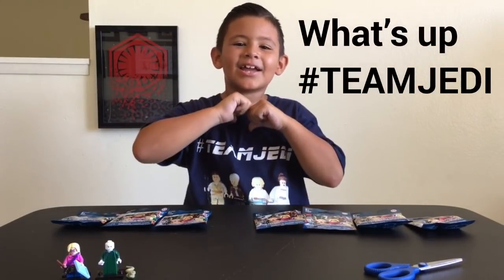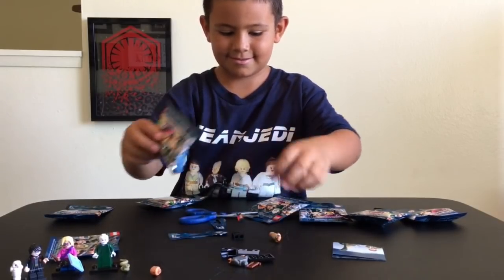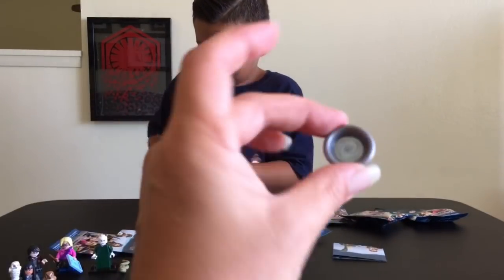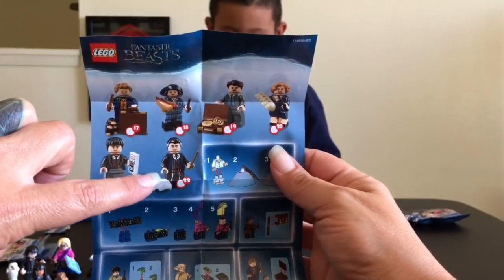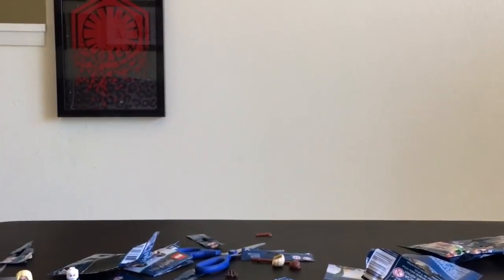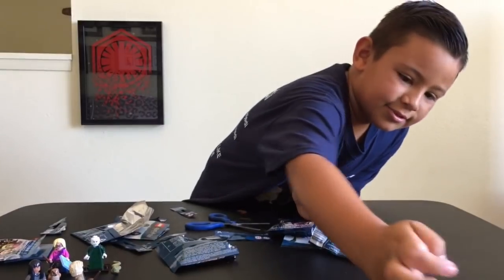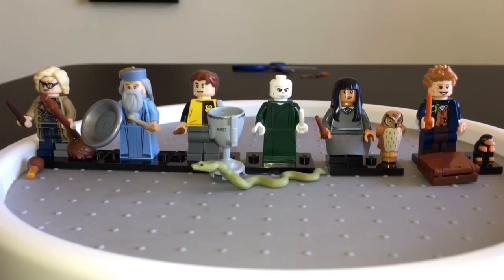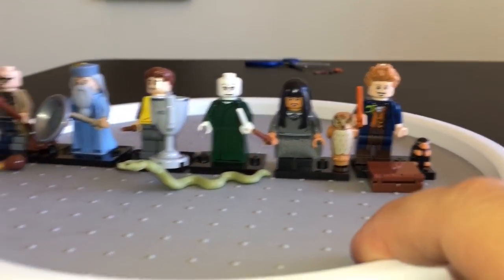Lego Harry Potter and Fantastic Beasts CMF Series Openings. Which 8 did we get? 71022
Giothejedi just loves opening Lego blind bags!! We were finally able to collect our first whole CMF series 18 and now we’re trying to collect the whole Harry Potter series. We’ve gotten off to a great start with 8. Now to keep shopping and feeling out all those blind bags!!!

Please check out this video from one of our awesome subscribers named Darethsdojo. It’s called Lego Harry Potter CMF Feel guide.
This video will really help you to find the exact Lego Minifigure that you’re looking for. Show him some ❤️!

Or Check our our Entire Lego Minifigure Collection here from back in March. We have way more now!! We’re Minifigure hoarders. Lol!! -

Please remember, it’s much easier being kind than spreading negativity. Throw kindness around like confetti! 🎉